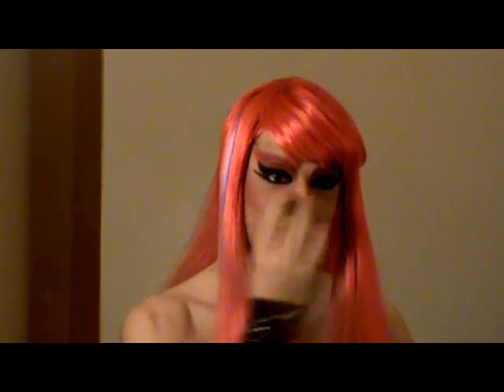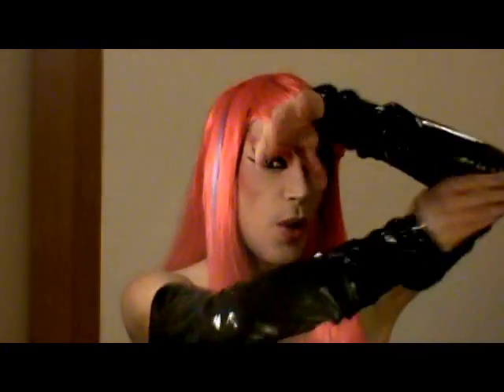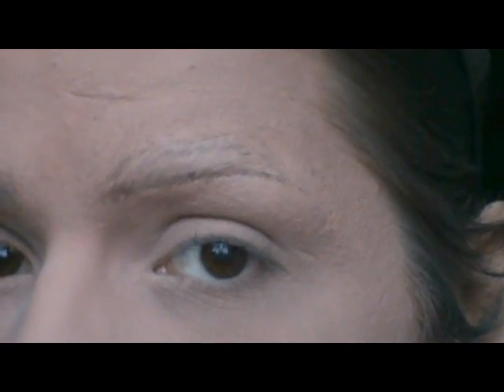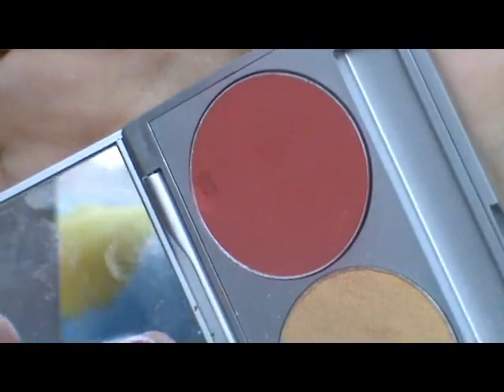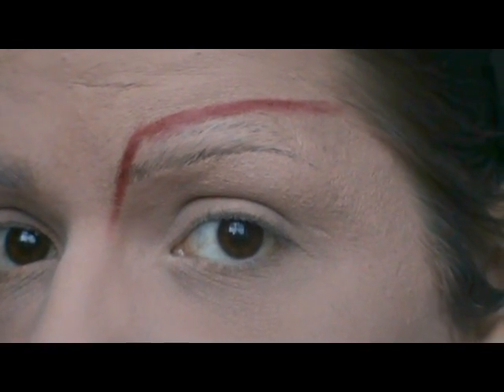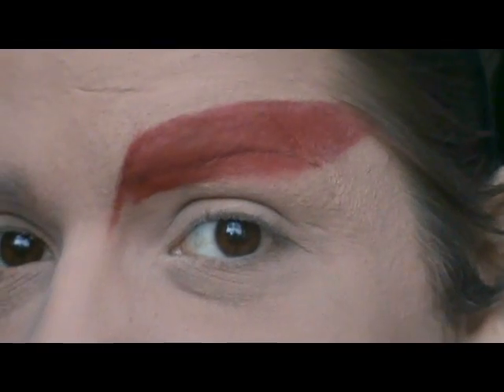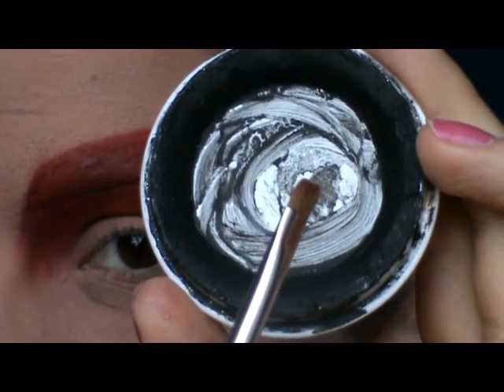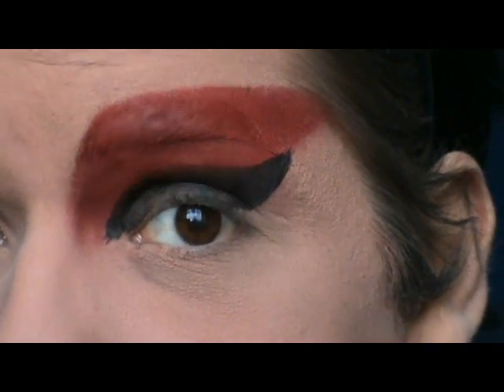'Britney Spears - Toxic' Inspired Make Up Tutorial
► MUSIC: "QBoy - 'Coming Out 2 Play feat. She' 2009 from album Moxie" on iTunes